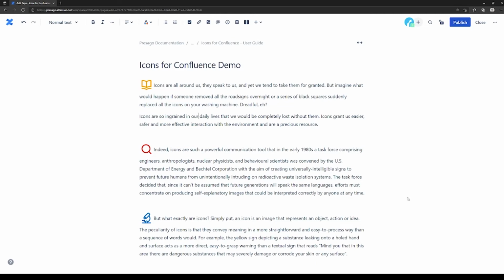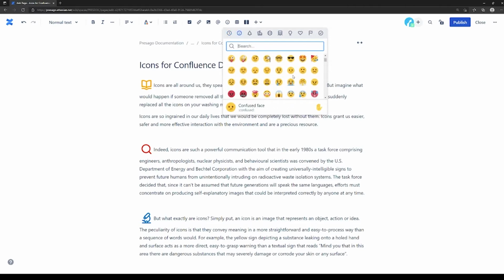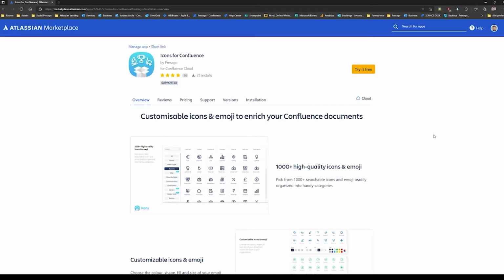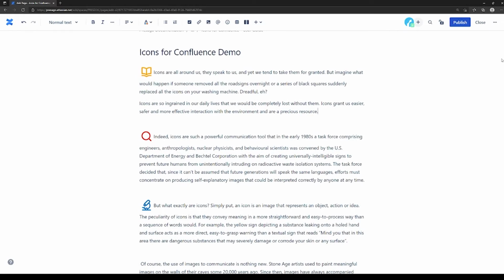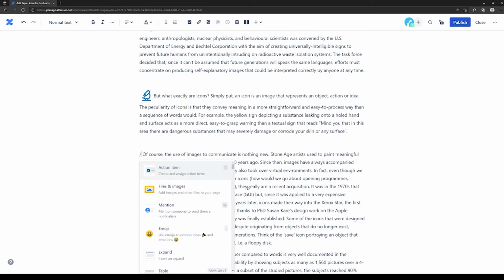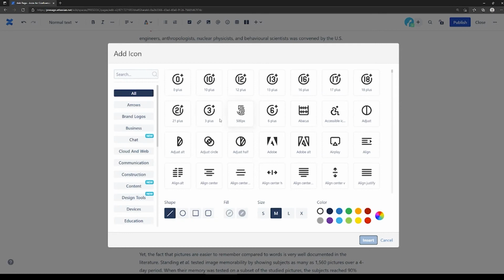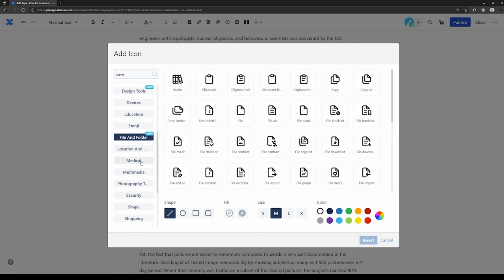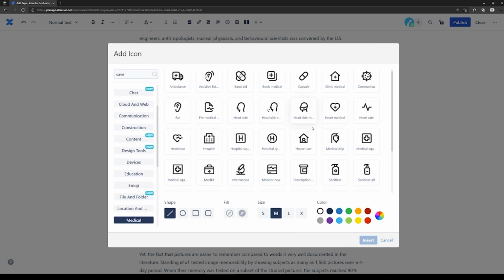Why you should be using Icons in your Confluence pages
In this video we outline the advantages of using professional looking icons and emojis in your Confluence pages adopting the app Icons for Confluence.